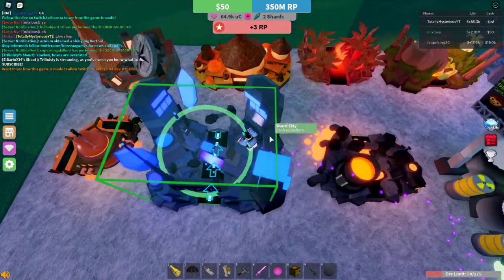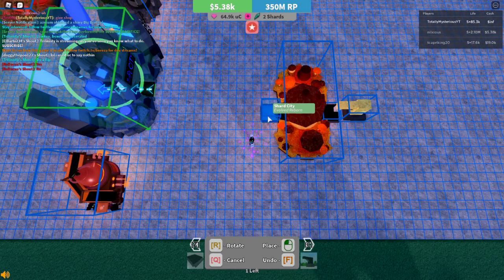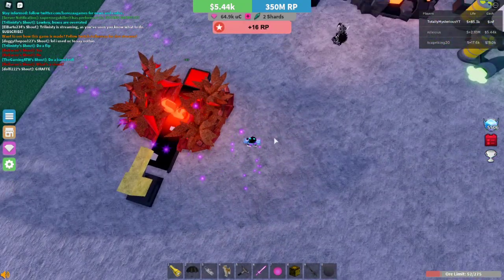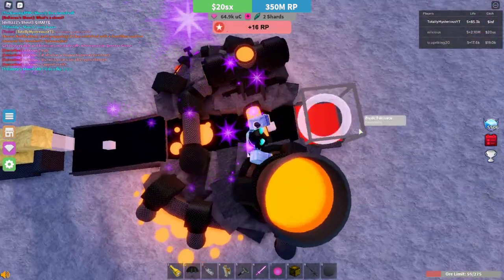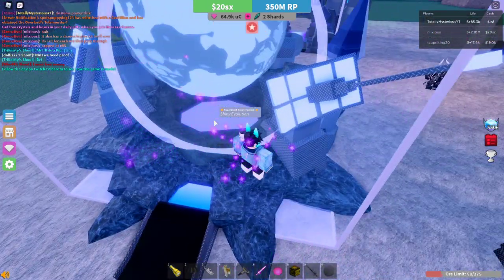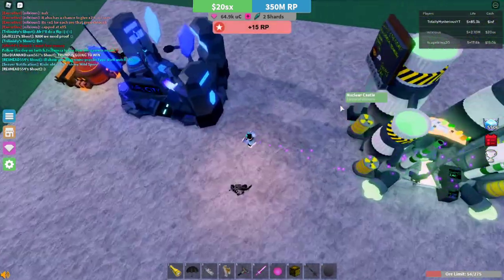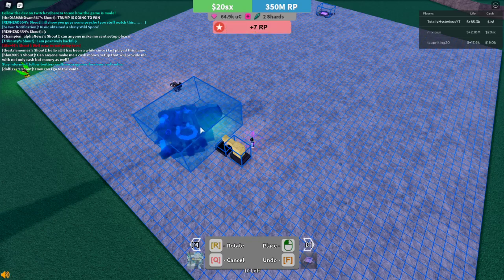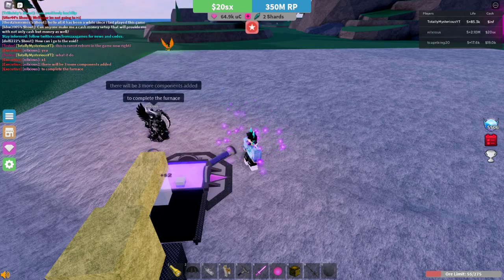Miner's Haven - REVIEWING ITEMS FROM HEART OF THE VOID (ft. Catalin)